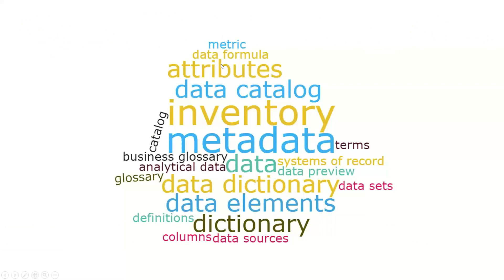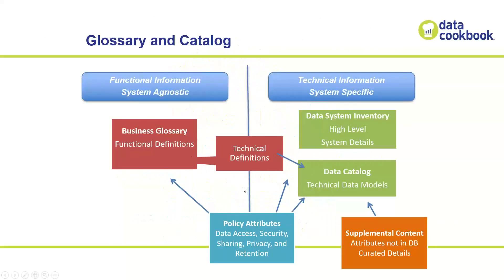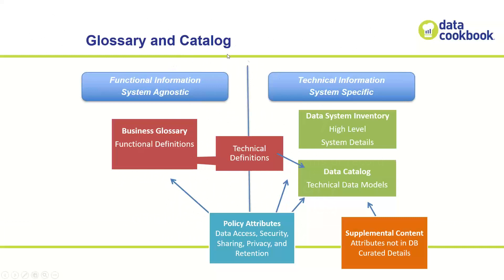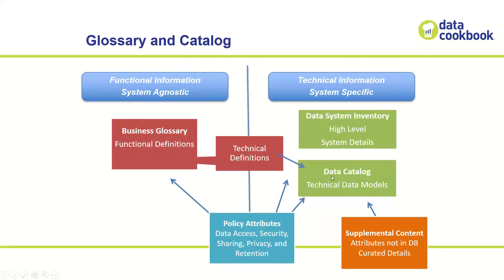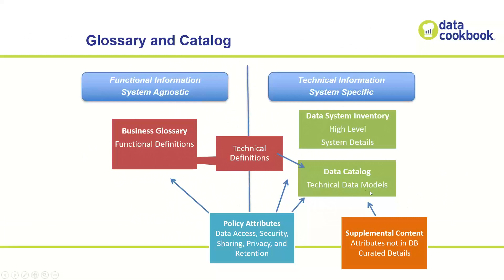What is a Business Glossary?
In this video hear Biian Parish of IData discuss the term business glossary (VI235)